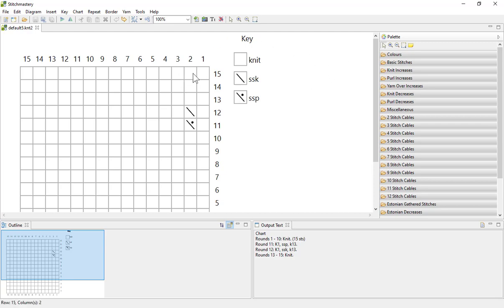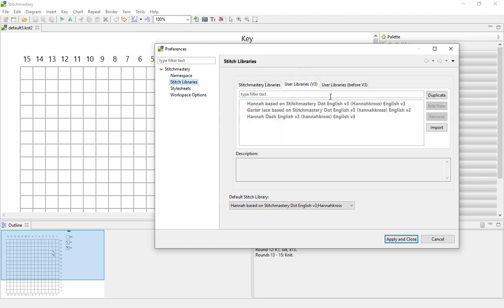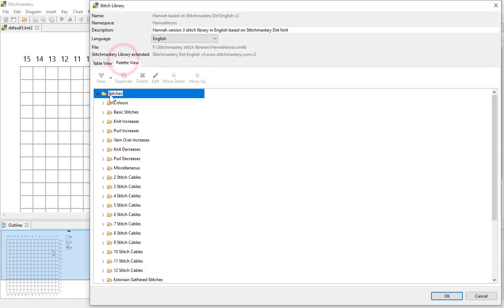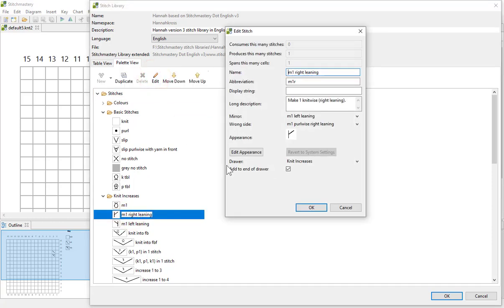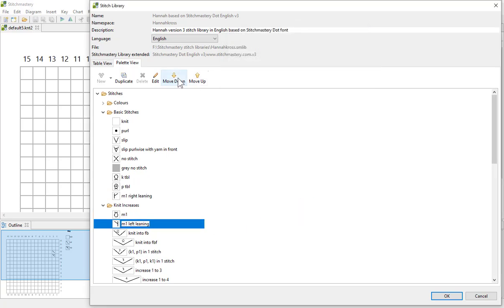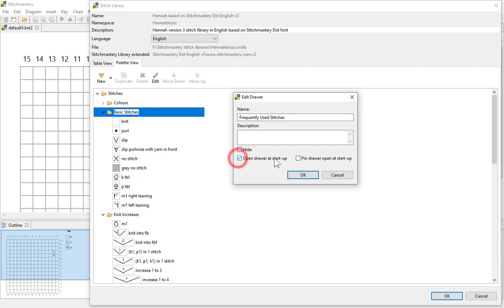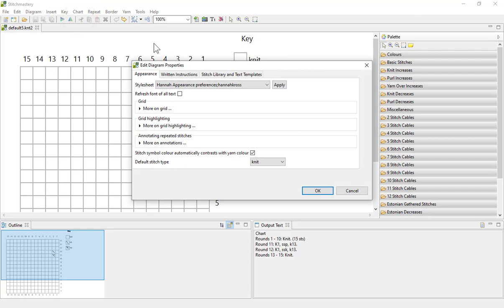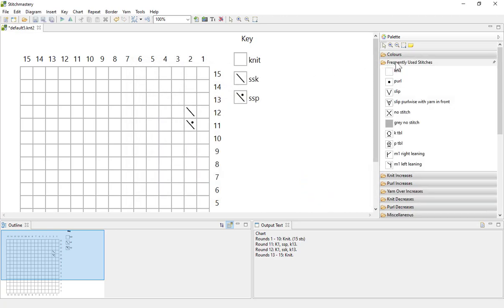Gathering your frequently used stitches - Stitchmastery weekly tip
This video shows how to reorder stitches in your palette, how to rename folders, and how to set a folder to be pinned open all the time. This can be helpful if you have a small selection of stitches that you use most frequently and want to be able to access as quickly as possible while designing.

This is done within a User Stitch Library. If you haven't set up a User Stitch Library before, you can find out how

Open Preferences (under Stitchmastery in the main menu if you are using a macOS machine, or under Tools if you are on a Windows machine), open the Stitch Libraries tab, and choose User Libraries (V3). Click on your User Stitch Library and click Edit/View.

Click on Palette view and you'll see all the drawers/folders laid out. You can't reorder these, but clicking on the right-pointing arrow will open a folder and you can select a stitch to move it. There are two ways to do this - either, with the stitch selected, click on the Move Up or Move Down arrow buttons, or click to Edit the stitch and choose a new folder from the Drawer drop-down menu in the Edit Stitch dialog.

To rename a folder, click on it and then click on Edit. The dialog which opens gives you the option to rename, and also to ask Stitchmastery to open the drawer for you each time you start the software, and to pin the drawer open at all times.

You may have to tell Stitchmastery that you want to use your User Stitch Library for the chart you have open, by clicking Diagram in the main menu, then Edit Diagram Properties. Open the Stitch Library & Text Template tab and select your User Stitch Library, then click OK. Any changes you've made to your folders will now be visible.

  (point 9 onwards of the editing section)

If you are having problems, you can get advice from other users or find previously answered questions in our Ravelry forum